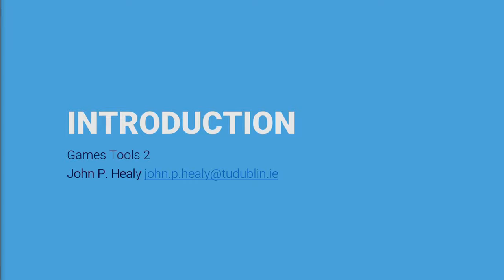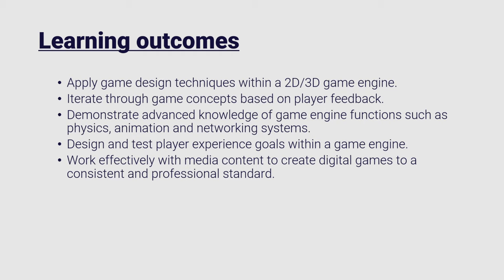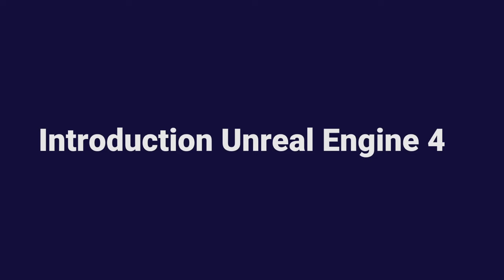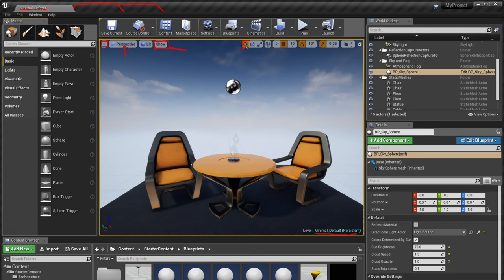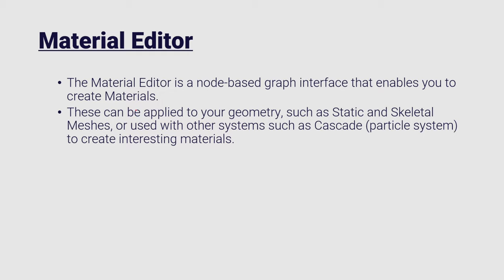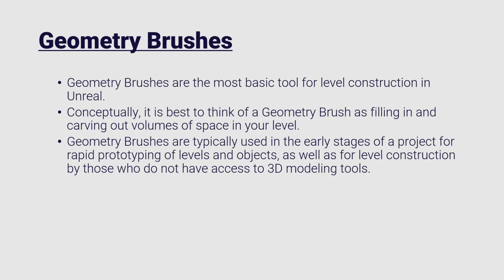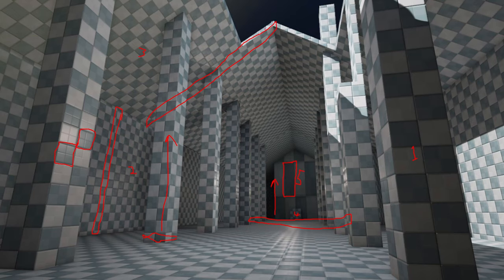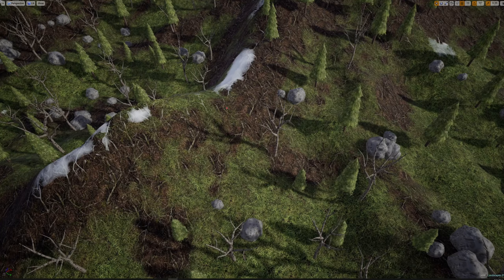Game Tools Intro